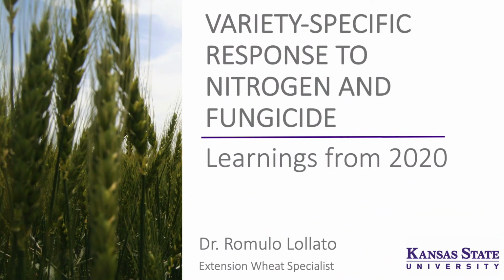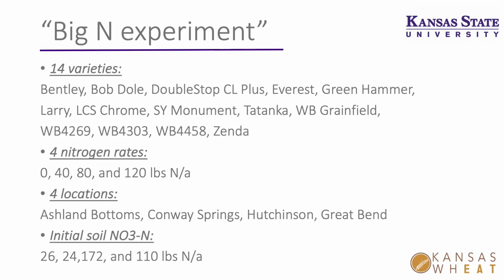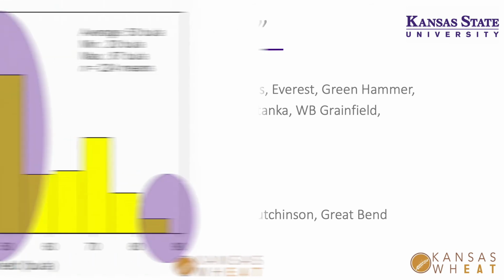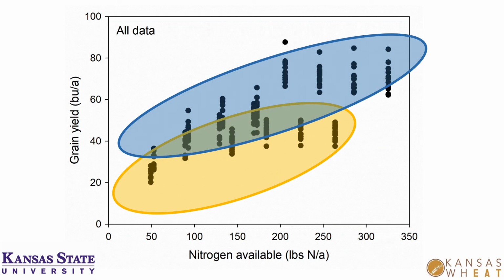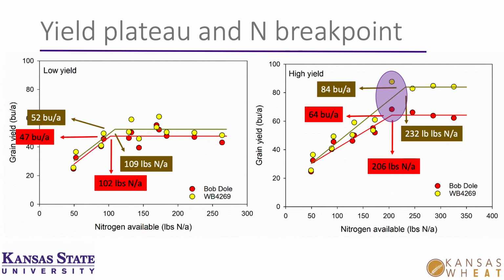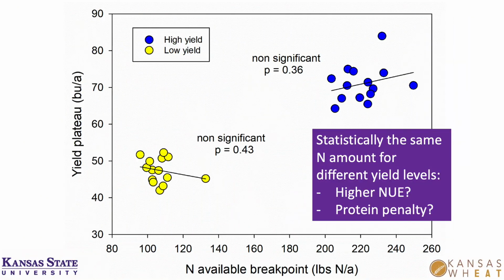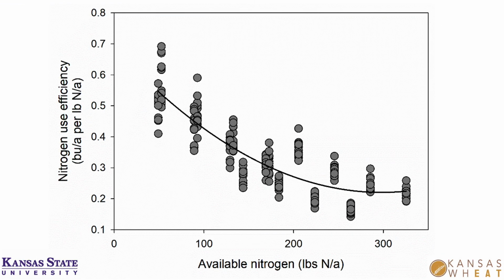2020 KSU Wheat Crop Overview (7/7): Romulo Lollato 2020 Research Update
Dr. Romulo Lollato shares results from 2020 field trials.